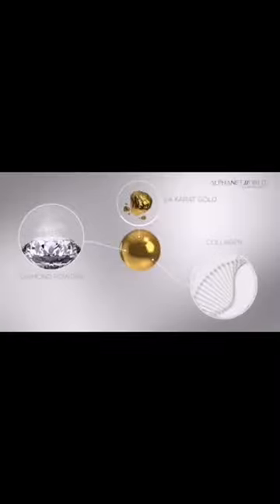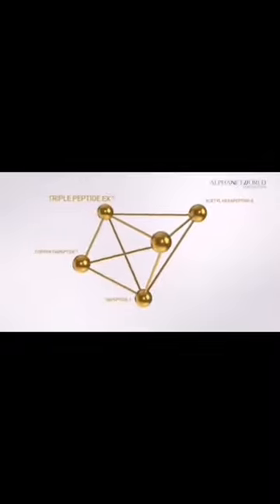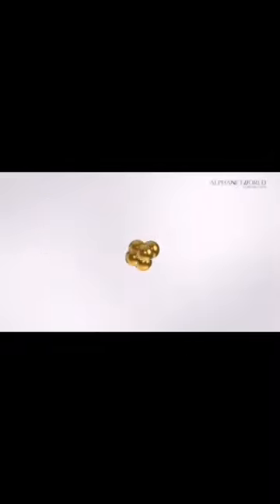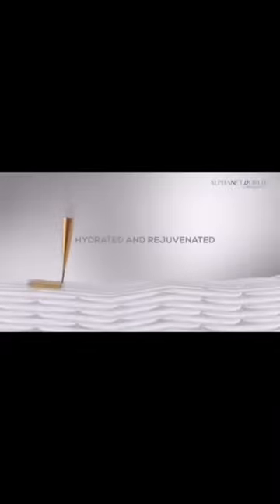NCHĀNT Gold Mask Demo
New products